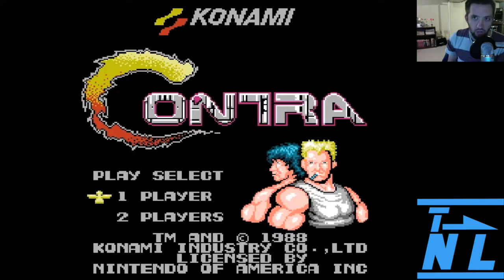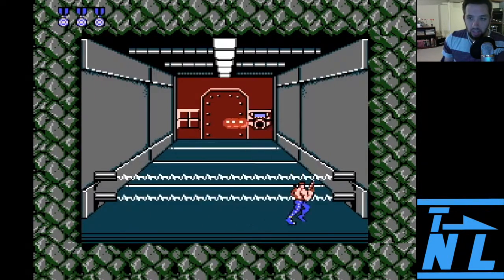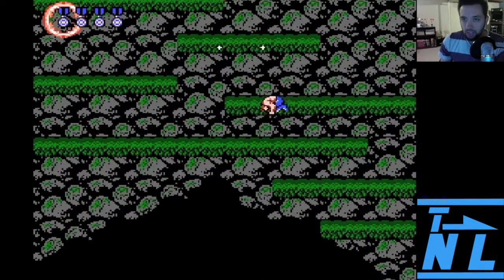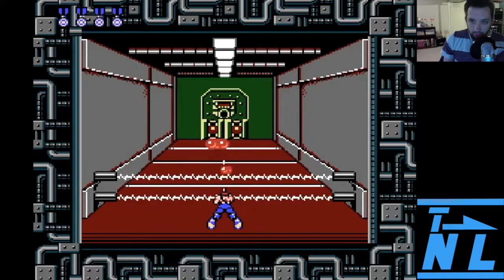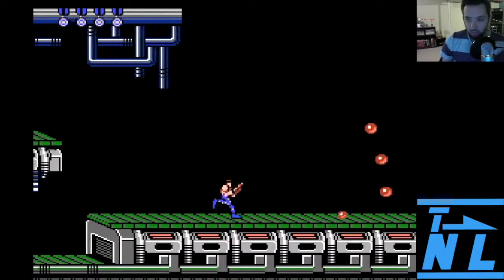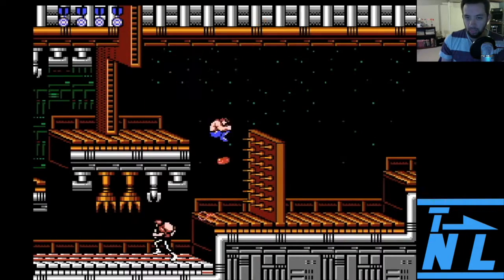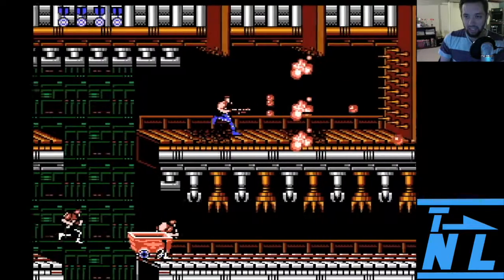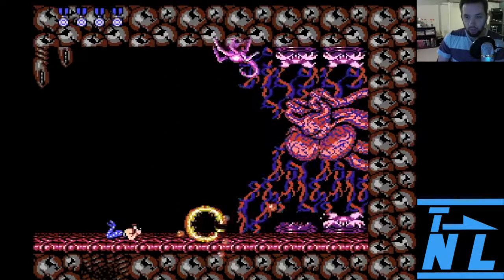Contra (NES) - The Next Level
Can I beat Contra with just 1 life?  Let's find out as we go back to one of the best NES games of yesteryear